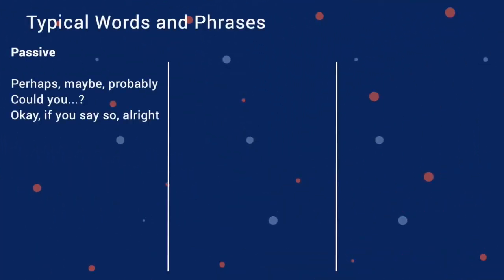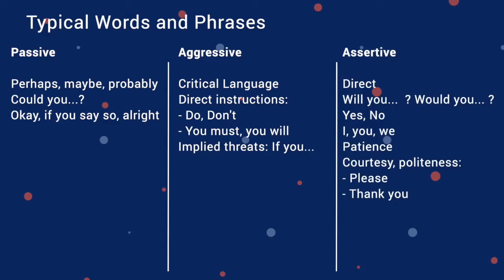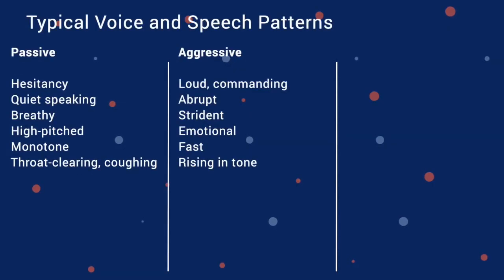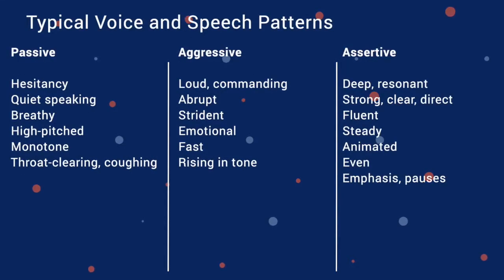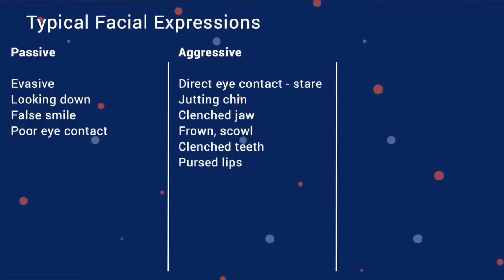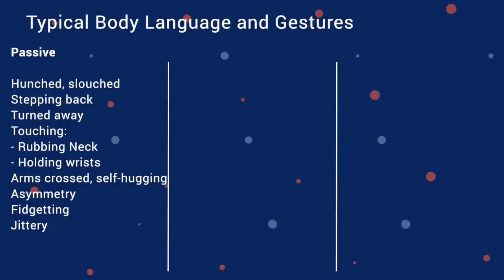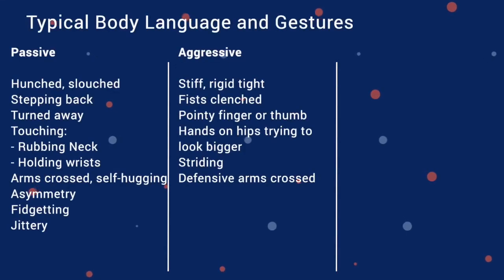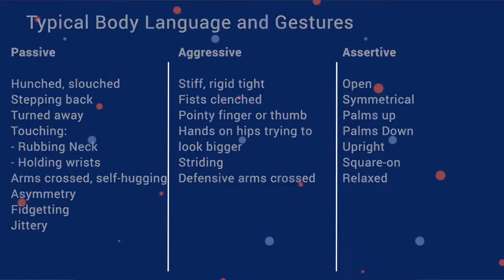Assertiveness - Recognize Passive, Aggressive, & Assertive Behaviors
Do you know how to recognize Passive, Aggressive, & Assertive Behaviors? What are the:
 - voice and speech patterns
 - typical words and phrases
 - facial expressions, and
 - body language
that are associated with passive, aggressive, and assertive behaviors?

        Program 1: Managing Yourself
        Course 5: Personal Impact
        Section 2: Assertiveness

LESSON NOTES
You can recognize Passive, Aggressive, and Assertive behaviors from clues in:
 - voice and speech patterns (hesitant, abrupt, or fluent)
 - typical words and phrases (cautious, pushy, or respectful)
 - facial expressions (evasive, severe, or relaxed)
 - body language (closed, broad, or open)

RECOMMENDED EXERCISE
1. Think through some of your colleagues at work. Wha are their typical behaviors, and what does that tell you about their default passive, aggressive, or assertive approach?  (2 MC CPD Points)
2. Start to notice passive, aggressive, or assertive behaviors when you meet people. How do they make you feel? And how do you respond to them?  (2 MC CPD Points)
3. On the next three occasions when you notice unhelpful behaviors in people you are with, consciously choose to remain assertive.  (3x2 MC CPD Points)

RECOMMENDED READING
- Assertiveness at Work